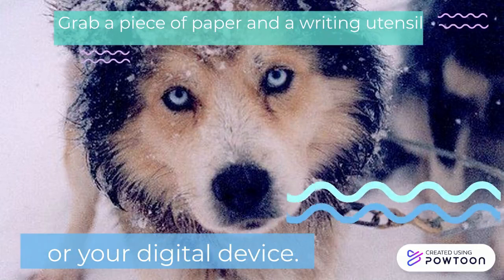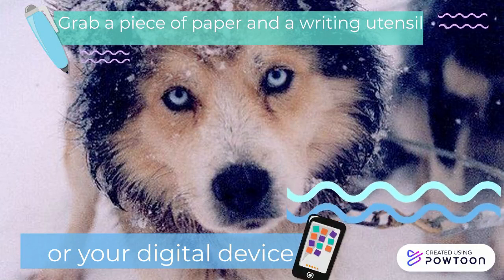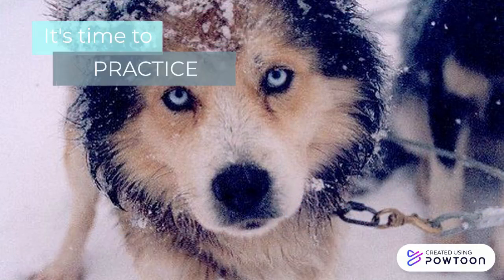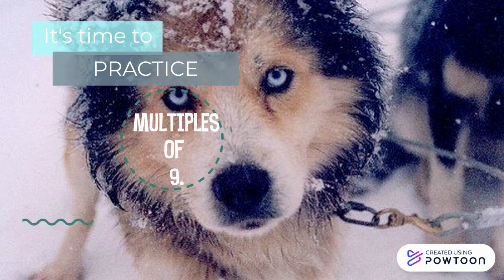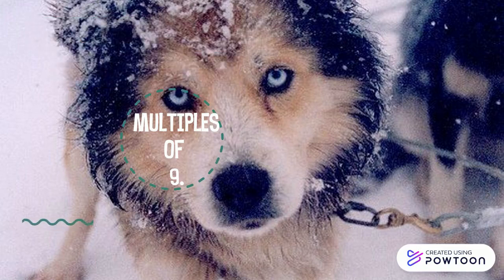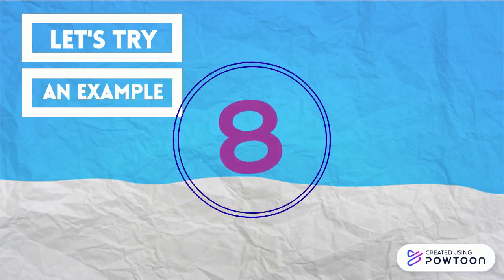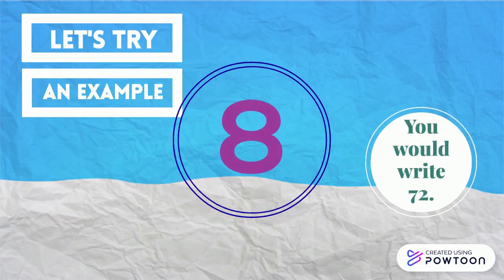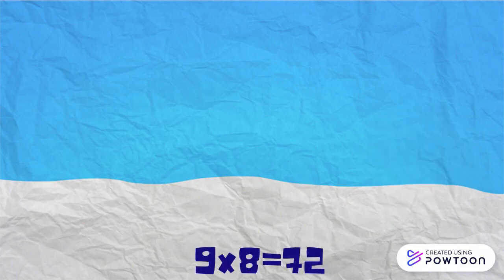Practicing Multiples of 9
Practice multiples of 9 independently, in small groups, at a center, as a whole class. This video will help kids practice with all of the factors 0-11. They can check their answers right away. It's interactive and self assessing.-- Created using Powtoon -- Free sign up -- Create animated videos and animated presentations for free.  PowToon is a free tool that allows you to develop cool animated clips and animated presentations for your website, office meeting, sales pitch, nonprofit fundraiser, product launch, video resume, or anything else you could use an animated explainer video. PowToon's animation templates help you create animated presentations and animated explainer videos from scratch.  Anyone can produce awesome animations quickly with PowToon, without the cost or hassle other professional animation services require.